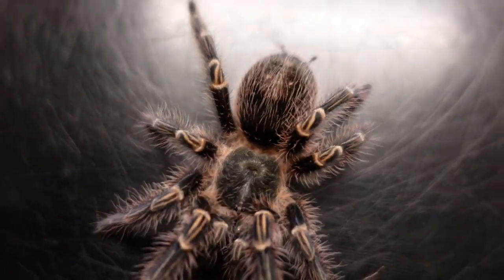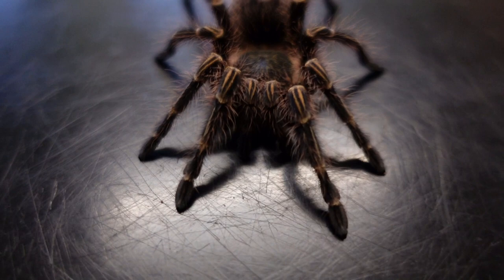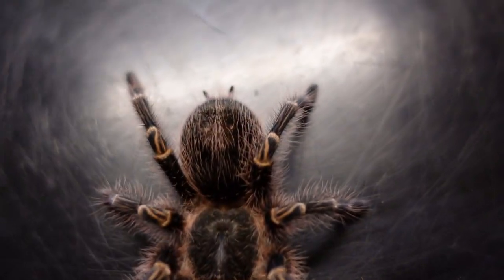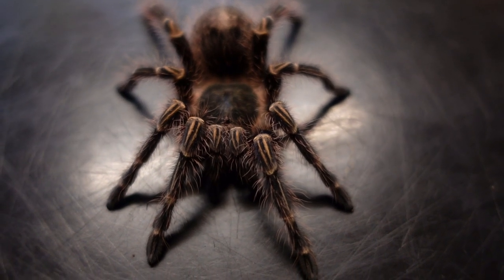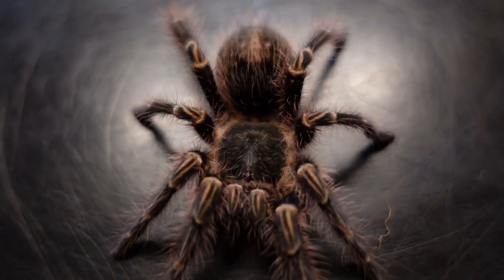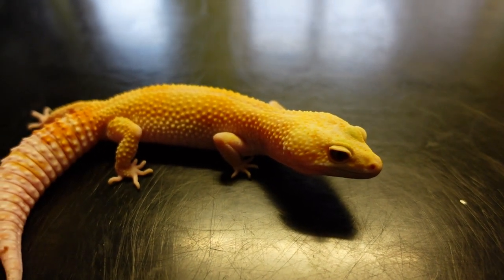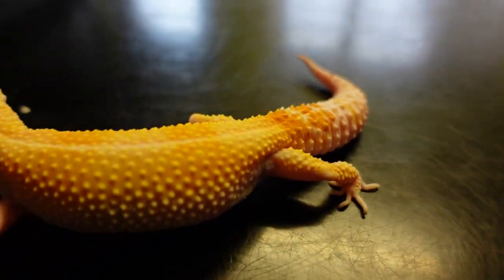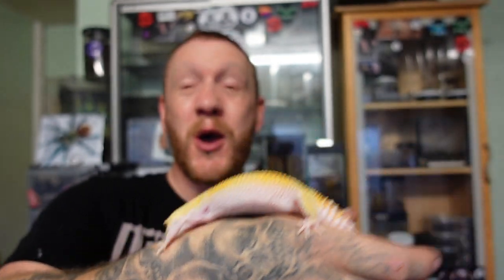Tarantula identification needed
Tarantula Id need and a new gecko to The enemy's collection,
for rare breeds of spiders also ask them about the curly hairs they have that were bred here at scotts inverts

for all your live food substrates and accessories add scottsinverts for a cheeky discount at the check out.

for inverts tarantulas and mystery boxes.